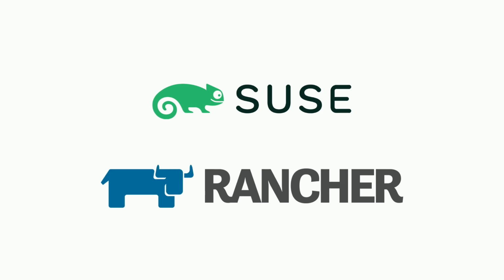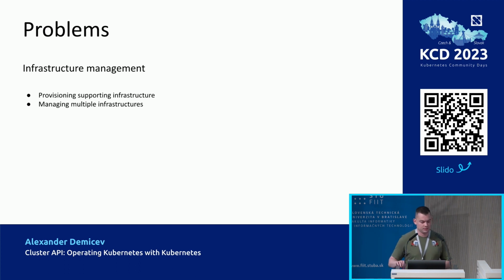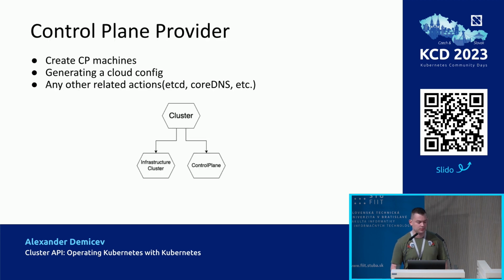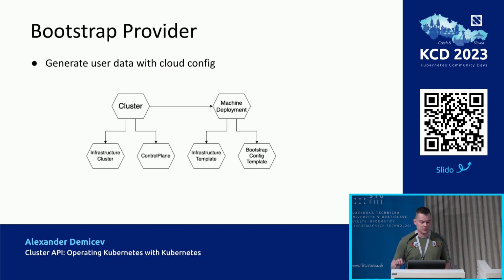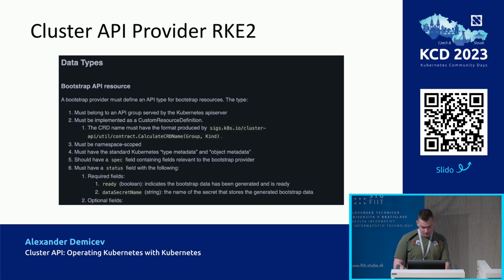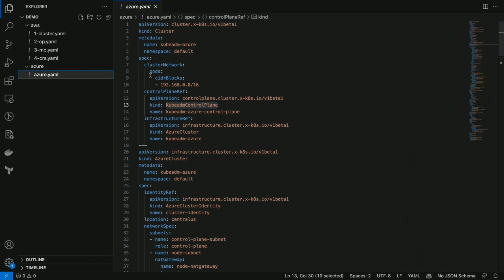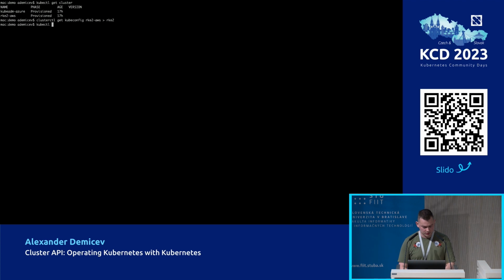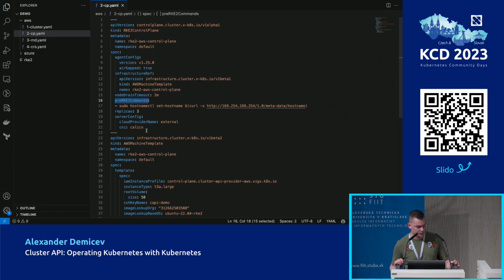Cluster API: Operating Kubernetes with Kubernetes - Alexander Demicev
Operating Kubernetes clusters has never been easy. Managing the cluster lifecycle includes multiple aspects, starting from provisioning the underlying infrastructure to upgrading it. There is a possibility that the fleet of clusters will grow and potentially spread over multiple environments. How to keep all clusters under control? What if we use Kubernetes API for simplifying these tasks? Kubernetes is able to manage our container workloads, but it turns out it can also be extended to manage the lifecycle of multiple clusters. In this presentation, we will go over the fundamentals of cluster lifecycle management and how the Cluster API can help. We will do a deep dive into Cluster API building blocks and see a live demo of provisioning and upgrading clusters on various infrastructure providers.